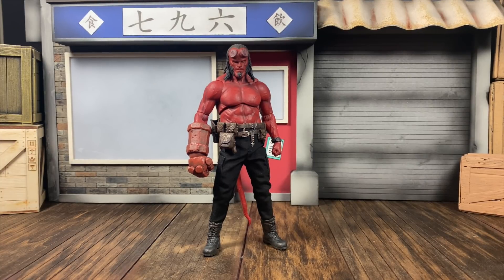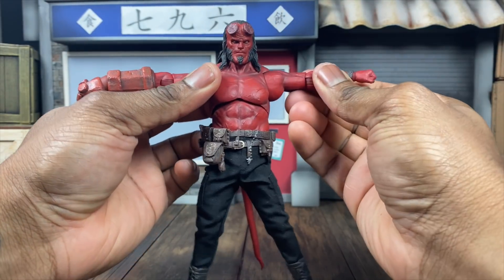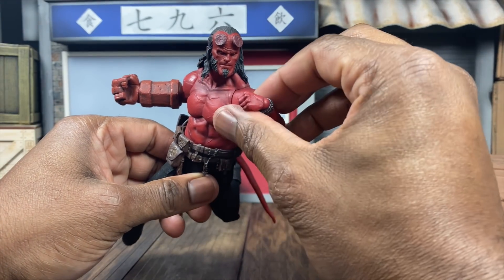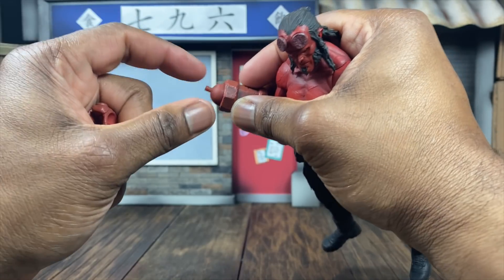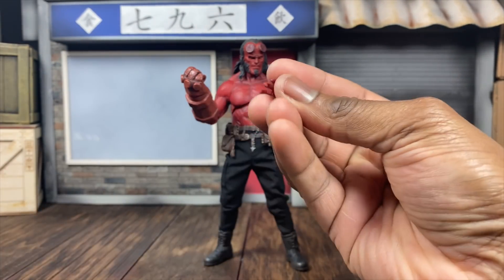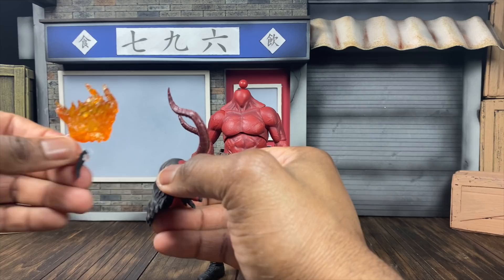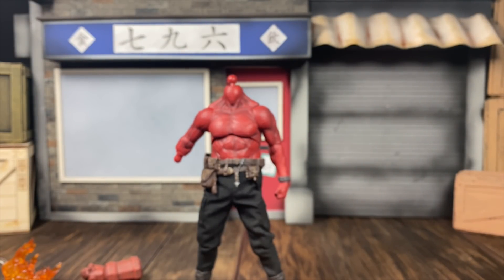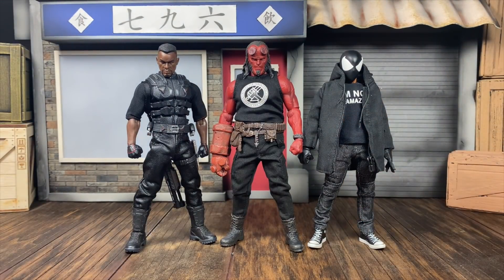Mezco One:12 Collective PX Exclusive Hellboy 2019 Review